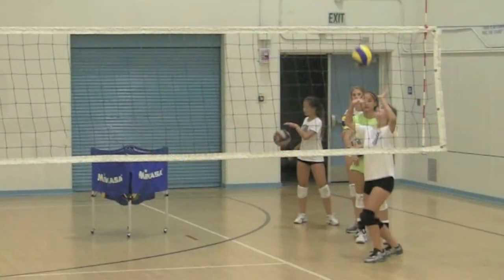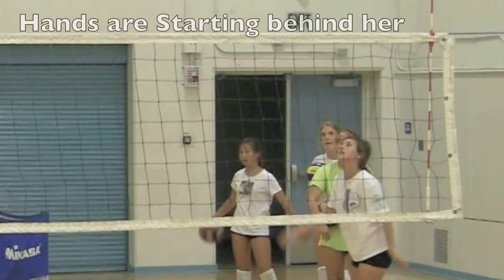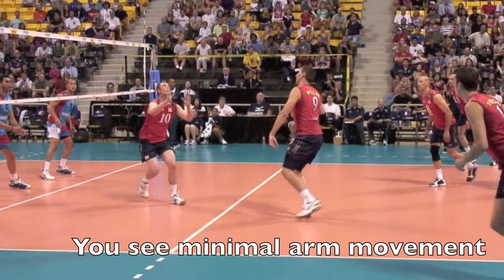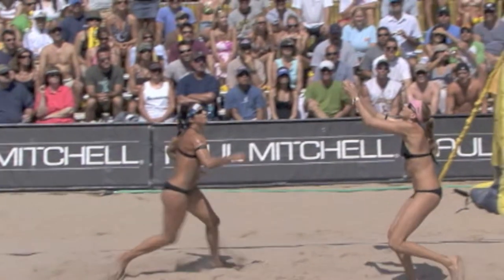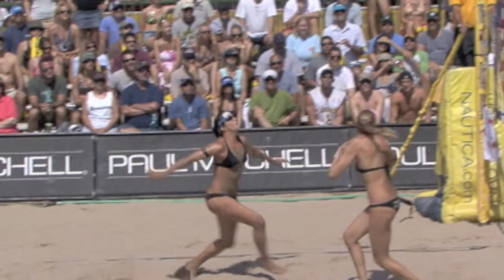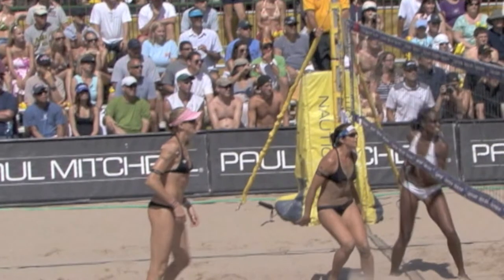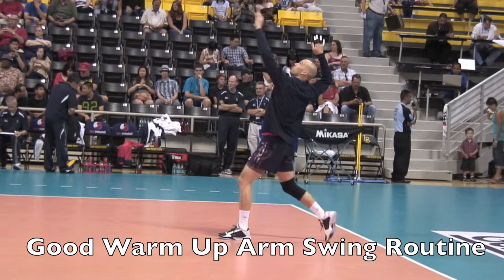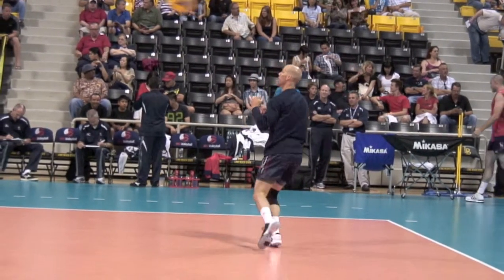Volleyball Evaluation/Instruction Videos.mov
Here's the opportunity for anyone to receive the same Olympic level evaluation and feedback that the best teams in the world have experienced for the past 20+ years. The 3-Time US Olympic Beach Coach, 2004 Gold Medal Coach and former World Beach Champion wants you to be the best player you are capable of. With over 60 years of the sport in my family and training over 500 Professionals from 25 countries, it's time to send your videos for beach or indoor and start playing a better game.